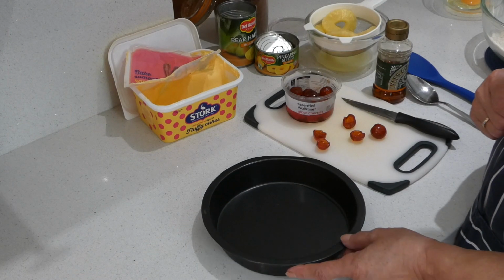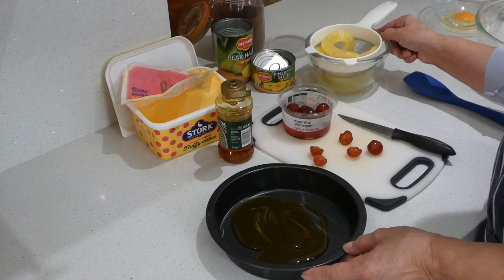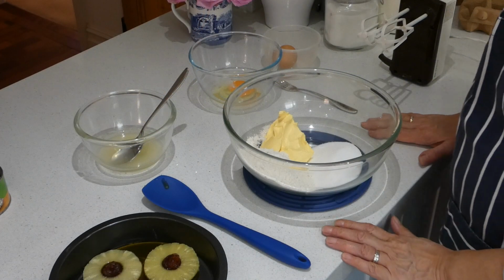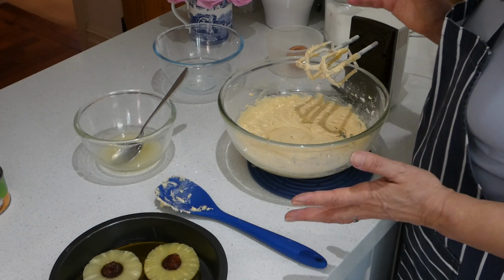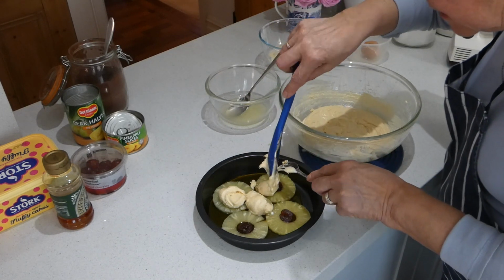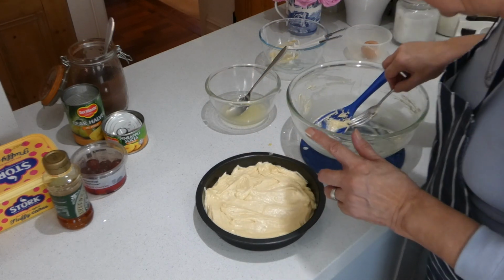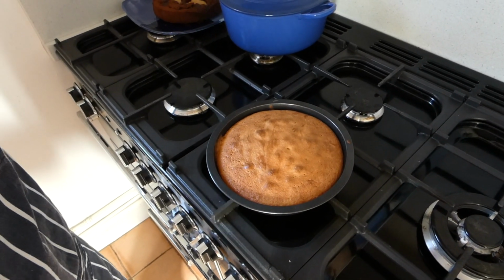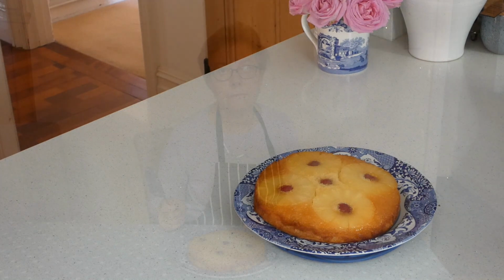Becky Bakes... Pineapple Upside Down Pudding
This is a favourite pudding in my house! Perfect served hot with custard or ice cream, or enjoyed cold- it's a winner every time.

For this recipe you will need:

110g soft margarine
110g caster sugar
110g self raising flour
2 Eggs
1 small can of pineapple slices OR 1 can of pear halves
Glace cherries
3 Tablespoons of golden syrup (I use a squeezy bottle for ease!)
OPTIONAL: 1 desert spoon of cocoa (great to make your pudding chocolatey!)

You will also need:

1 fixed base sandwich tin (20cm/8")
Preheated oven to Gas Mark 5/190c/170c fan